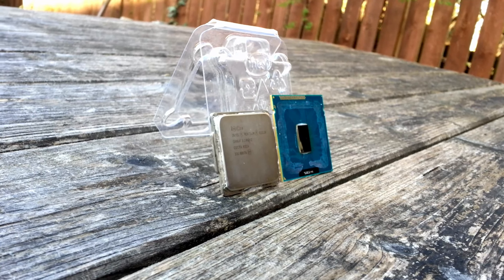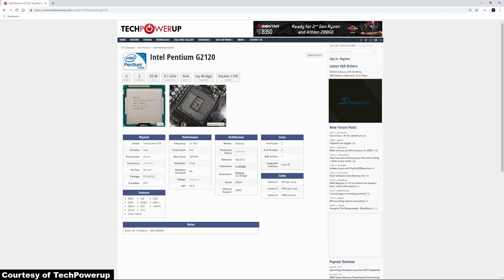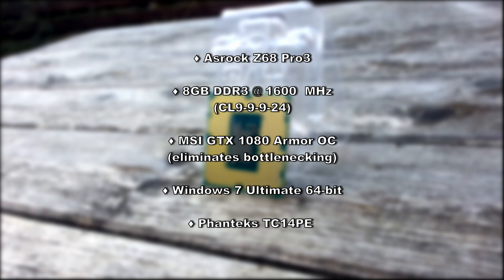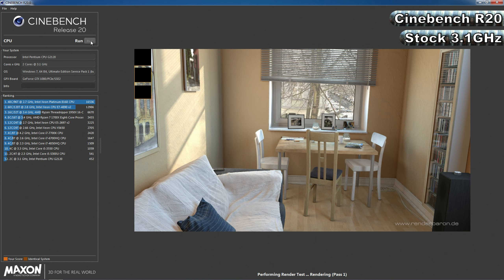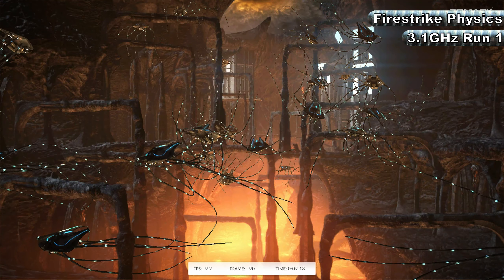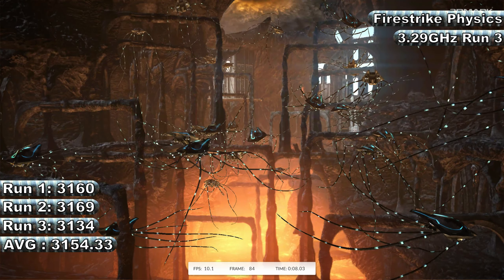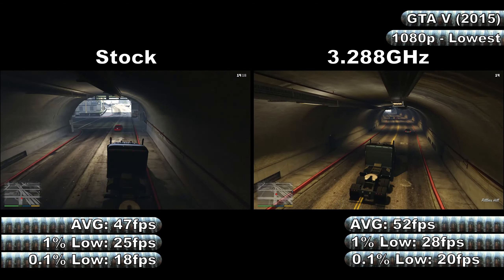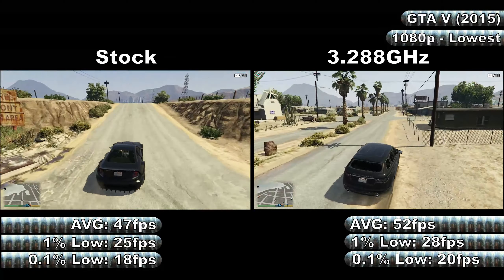Is an Ivy Bridge Pentium a Decent Budget CPU for Gaming? | Benching&Gaming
It's 7 years old, it's Ivy Bridge, it's a dual core Pentium, but is it a suitable gaming CPU for a very low budget system? Let's find out!

Games: GTA V, CSGO, Rise of the Tomb Raider, Warframe

Benchmarks: Cinebench R20, Firestrike Physics

System:

♦ MSI GTX 1080 Armor OC Edition (eliminates bottlenecking)
♦ Phanteks TC14PE

Checkout the latest video!: "MODERN GAMING CAN BE CHEAP - GTX 460 in 2020 - Cheap graphics cards for gaming | BenchyTests"